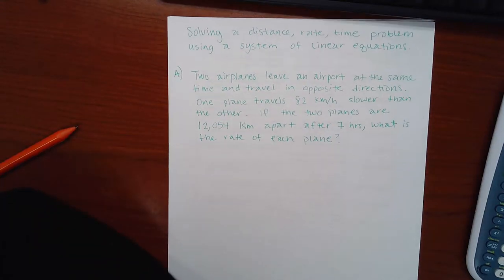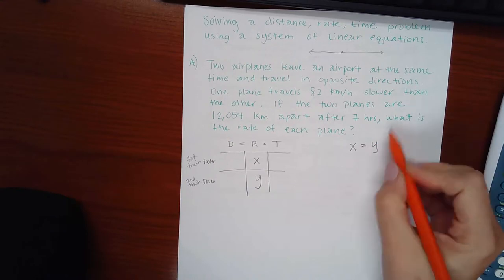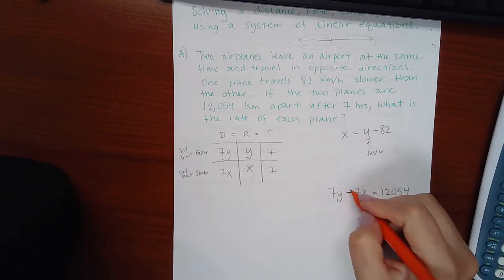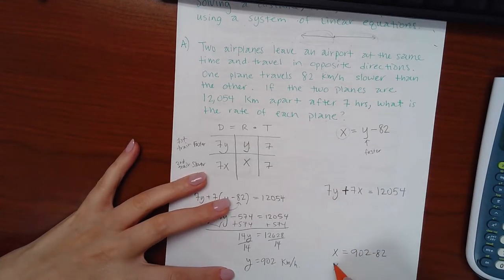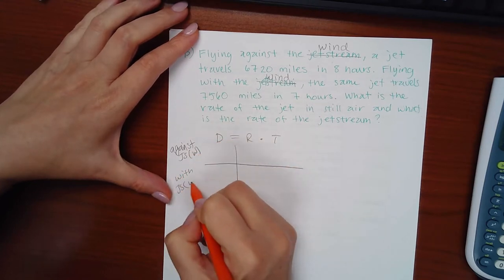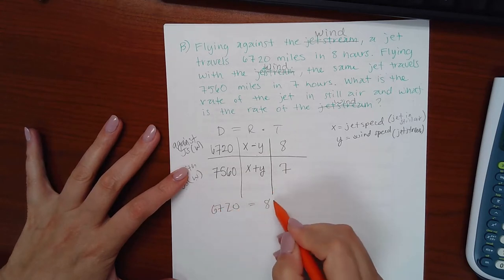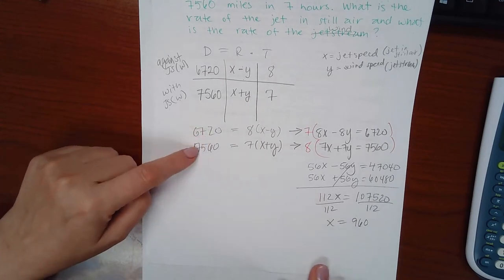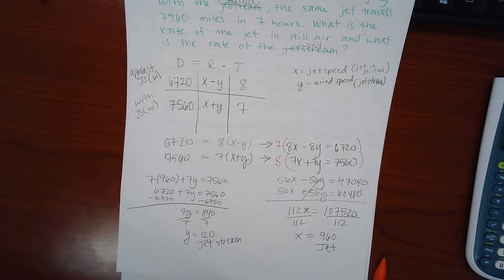Solving a distance, rate, time problem using a system of equations